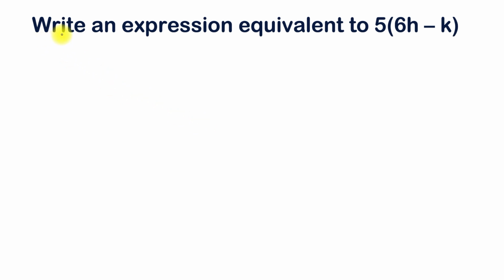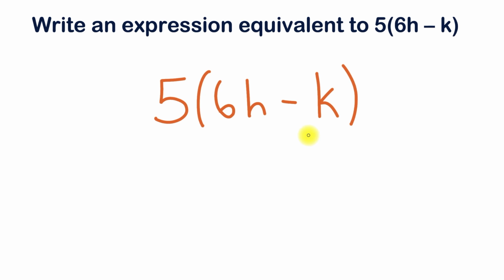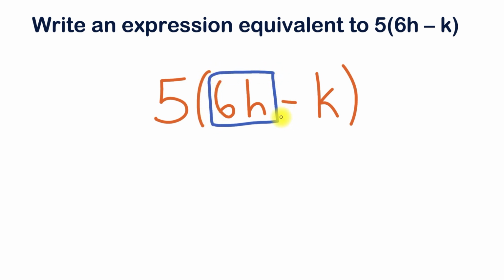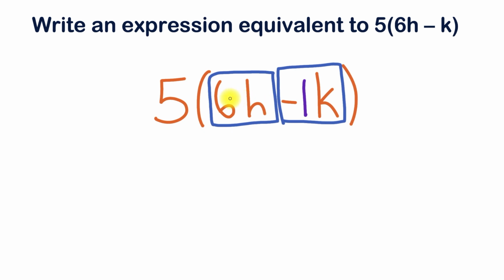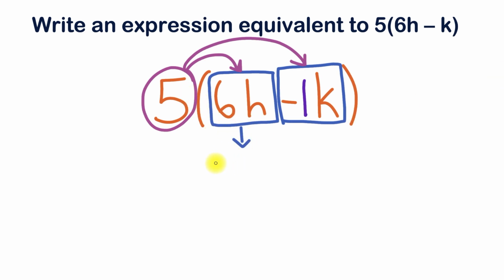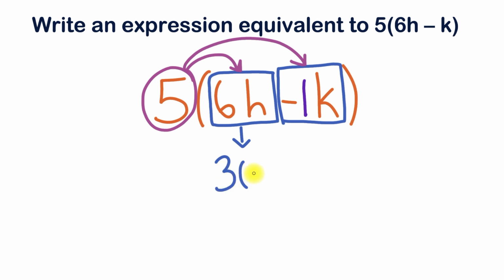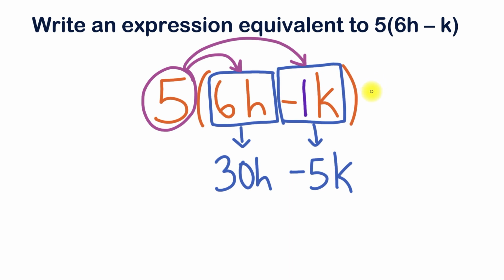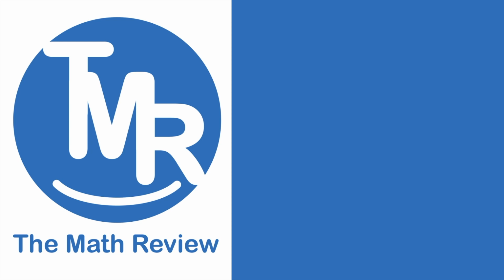How to Use the Distributive Property | The Math Review | 6EE3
Welcome to The Math Review! This video will cover how to use the distributive property in order to create equivalent expressions. When using the distributive property, it's important to be sure you can break up the expression within parentheses () into its terms. This will make the multiplication of distribution a little bit more clear.
Question:
Write an expression equivalent to 5(6h - k)